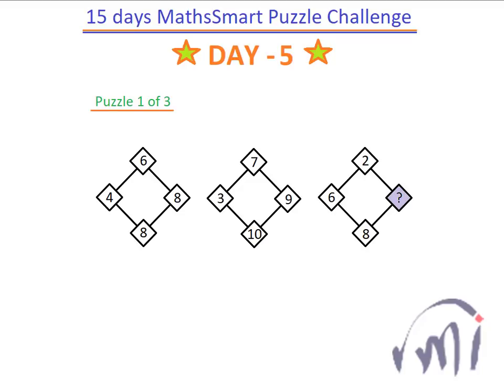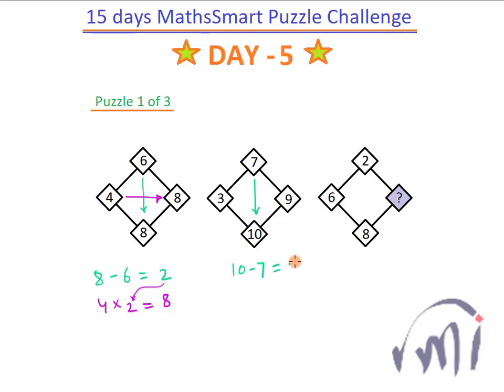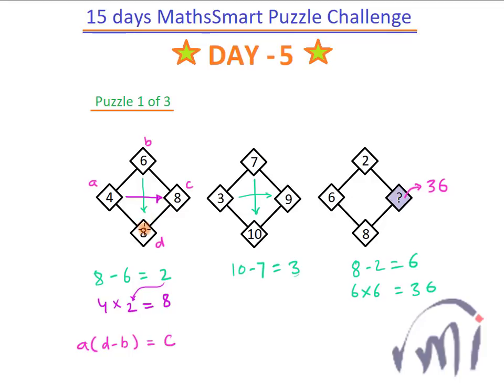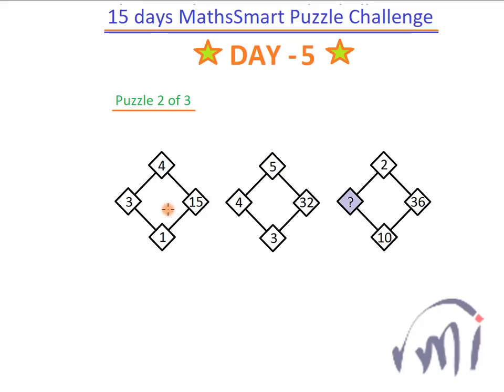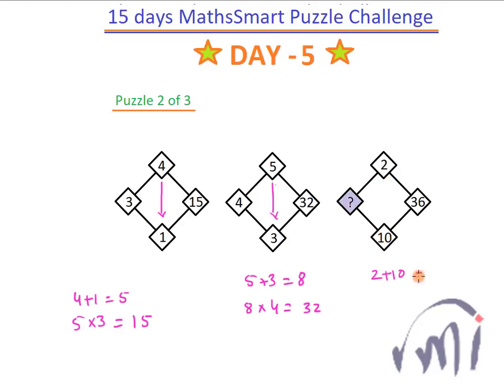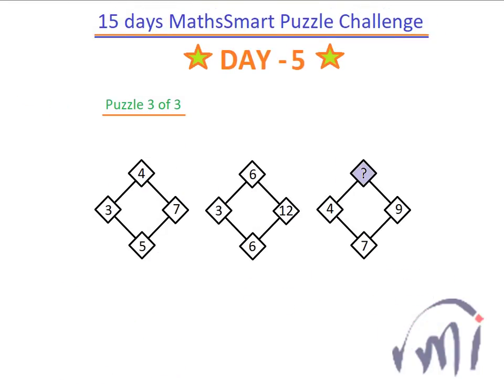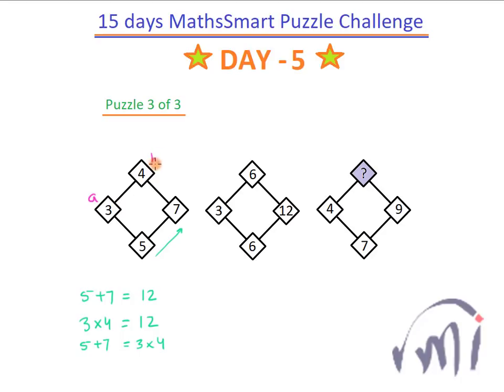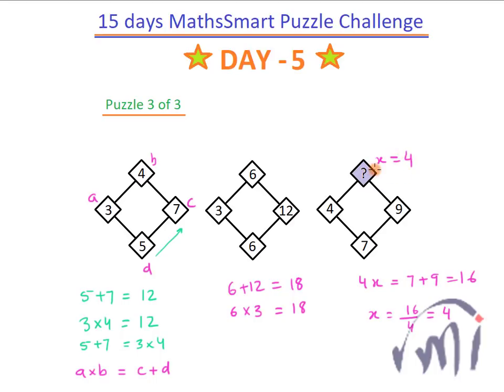Solutions | Day 5 | Puzzles | Number Pattern | Mental ability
Mental ability,  Logical Reasoning